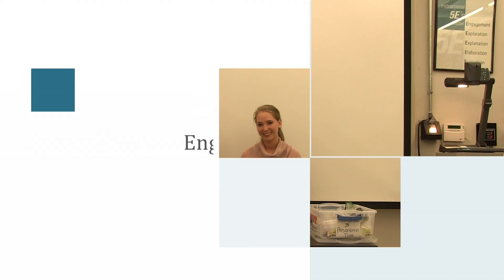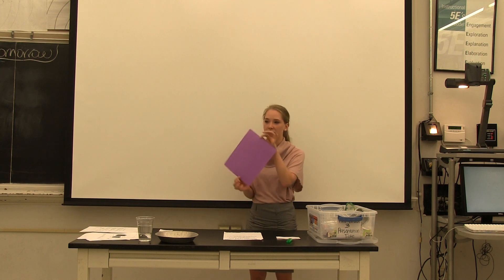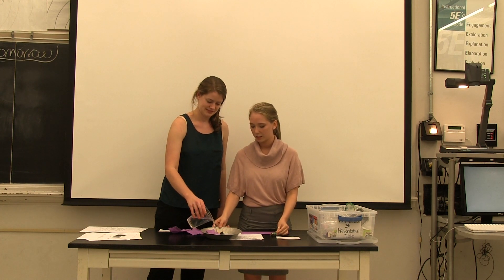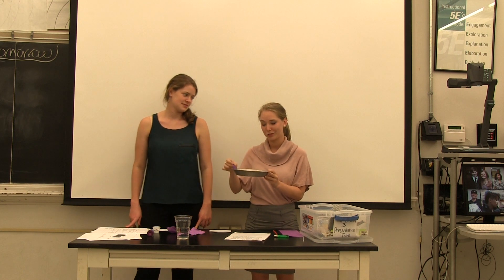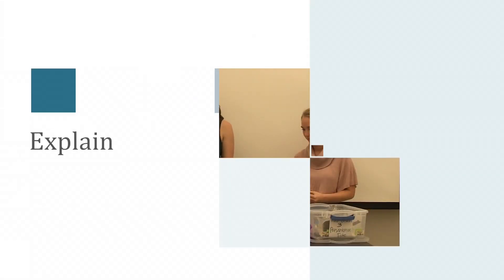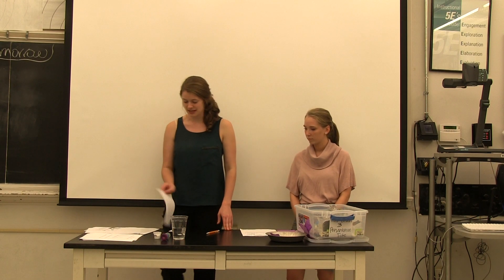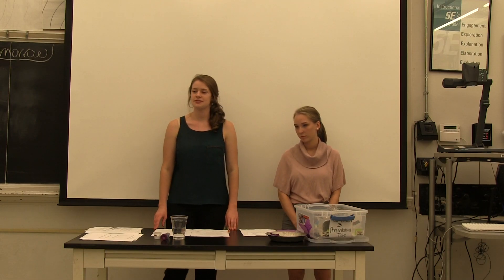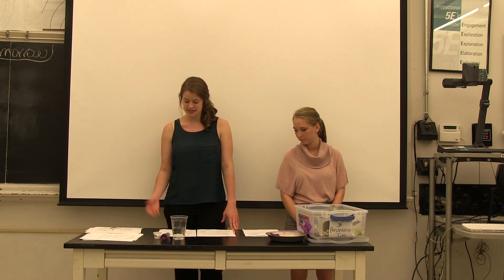6th Grade: Physical and Chemical Change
This video is about 6L3_Physical abd Chemical Change_f14